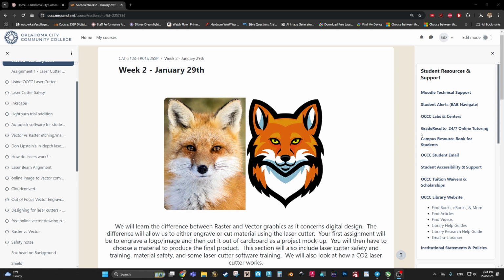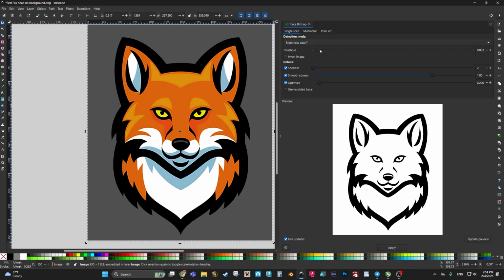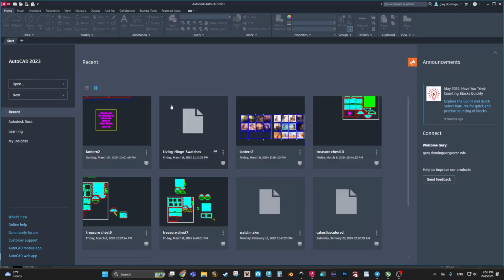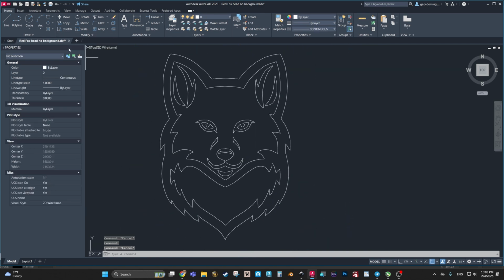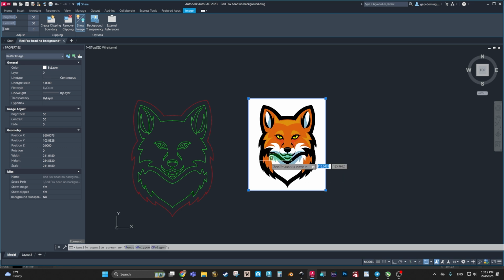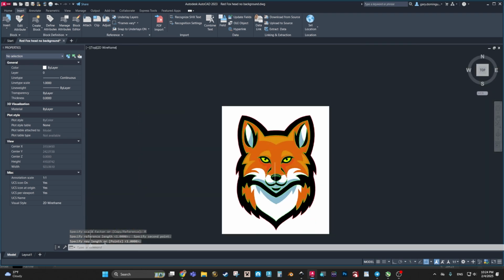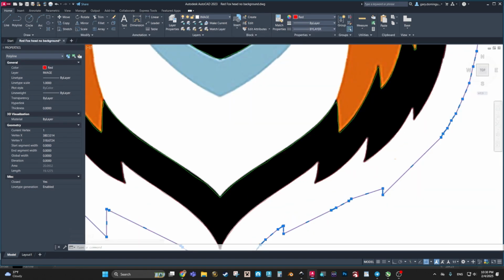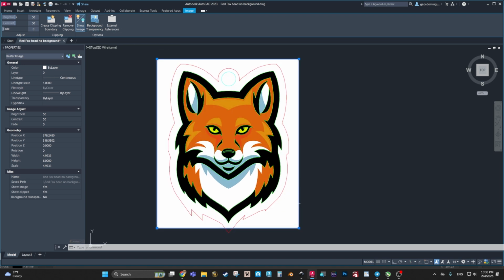Week 2 Lesson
Tutorial on creating a vector file from a raster bitmap image and combing the two together to both etch and cut on a laser cutter